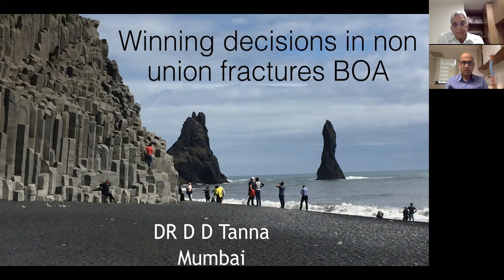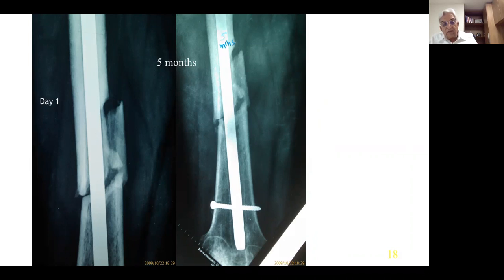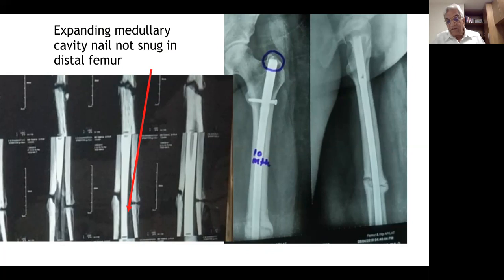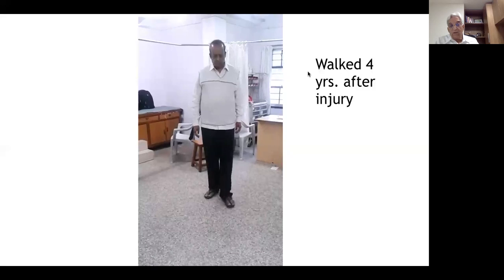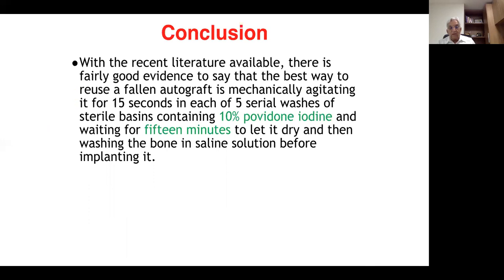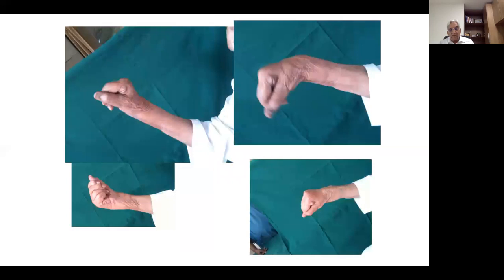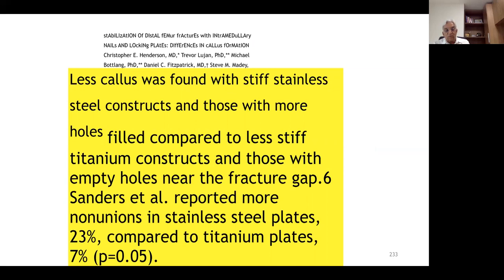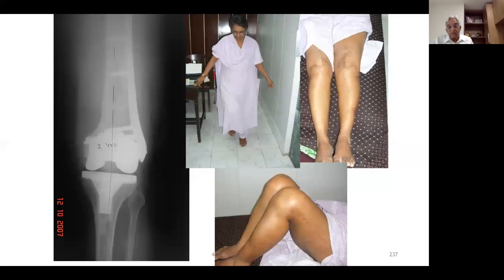Dr D.D.Tanna : Winning Decisions in the management of Non Unions of Long Bone Fractures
This video Depicts the management protocols in the treatment of Non Unions of Long Bone Fractures